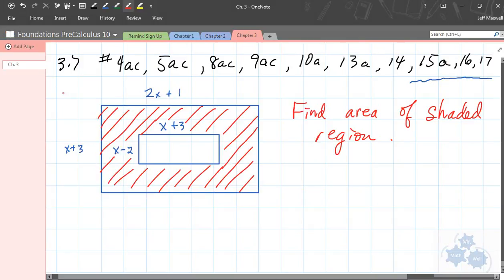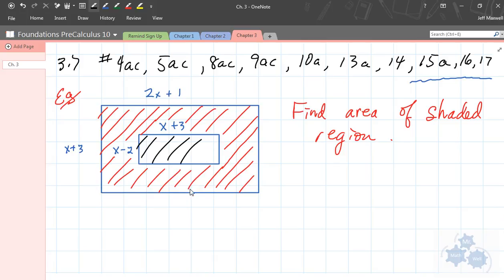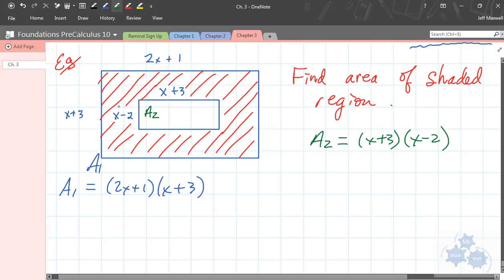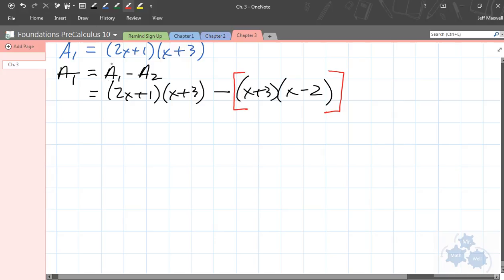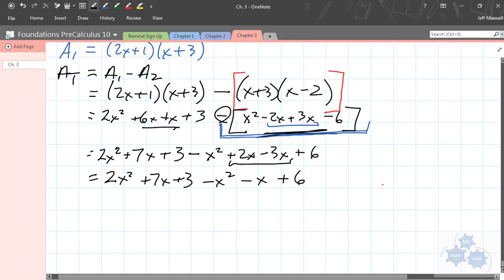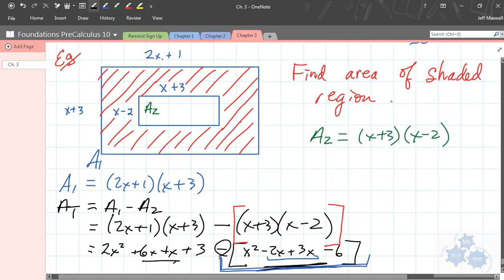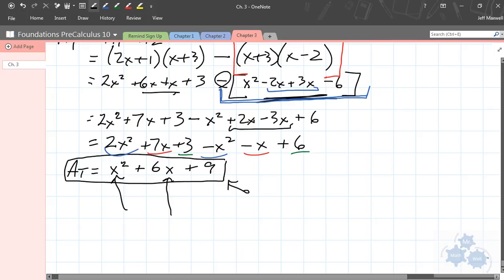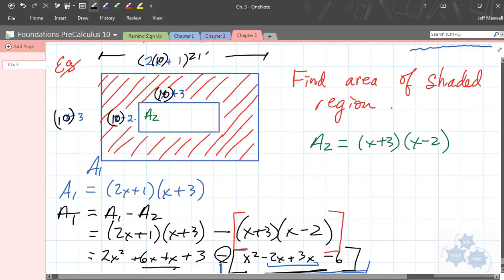FM 10 3.7 polynomial area example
Foundations of Math and PreCalculus